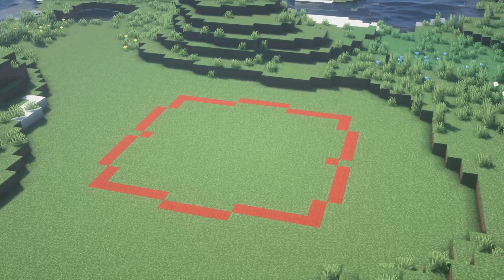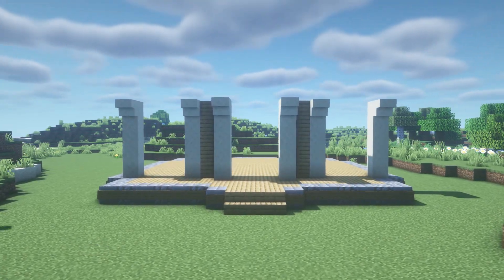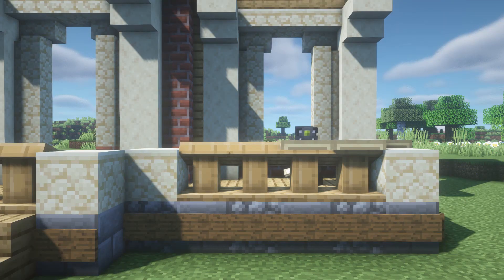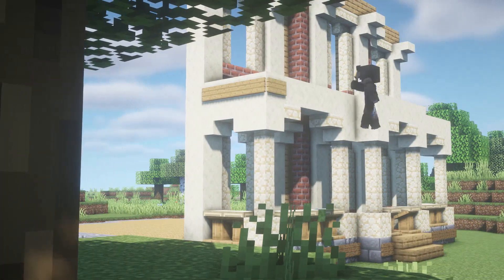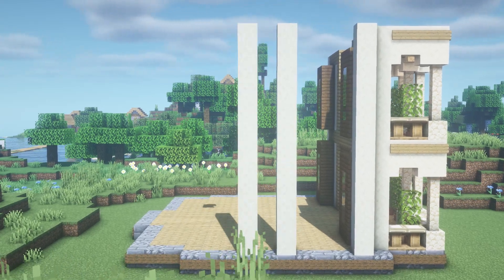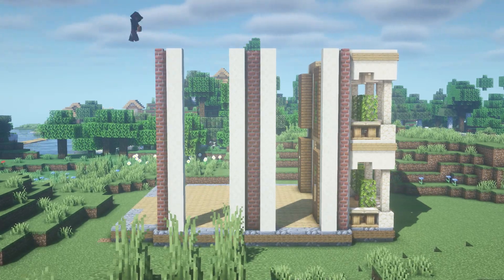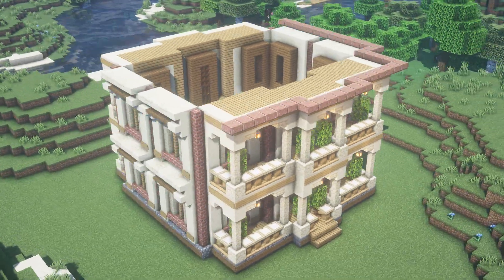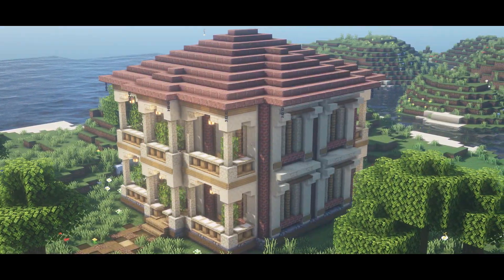Minecraft / How to Build a Nice House